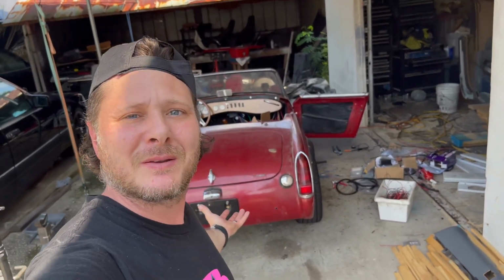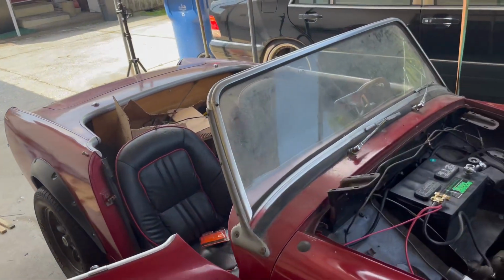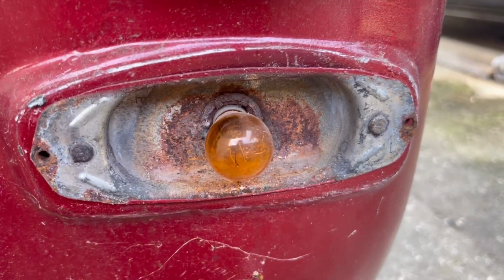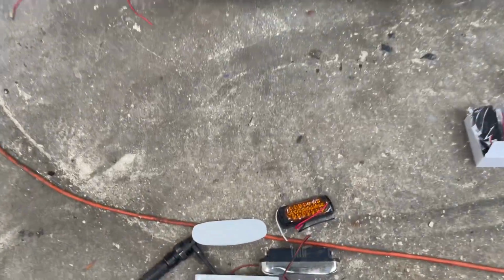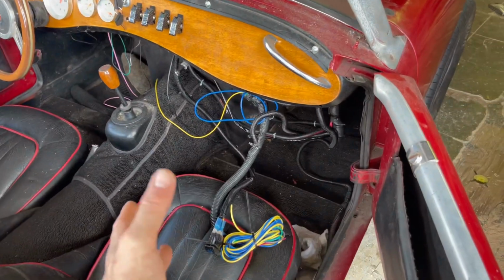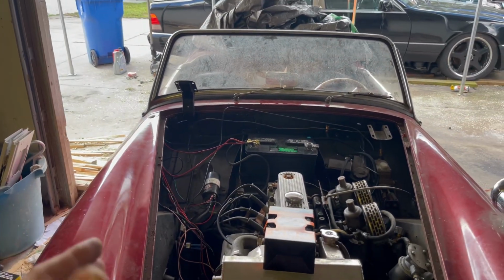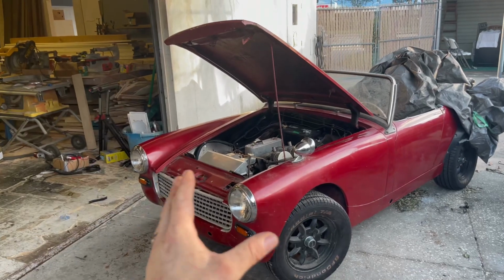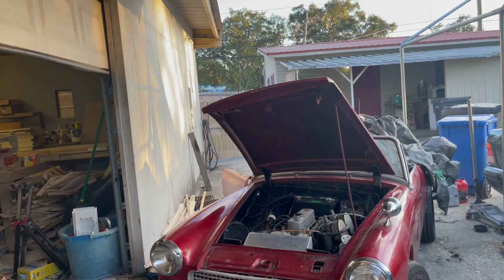Installing universal wire harness on 1963 Austin Healey sprite pt 2